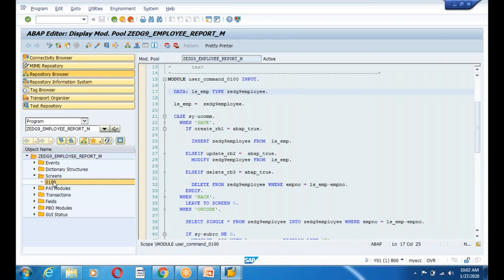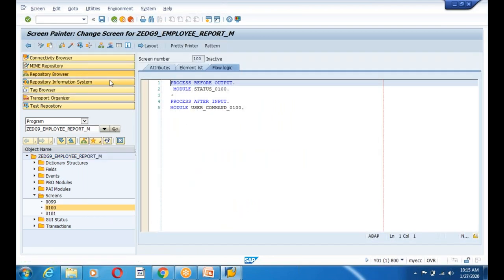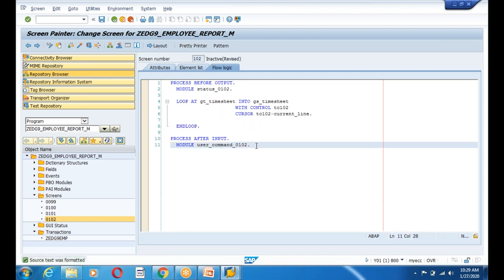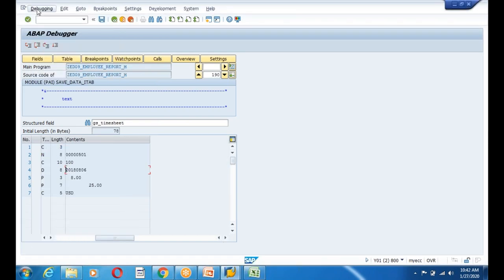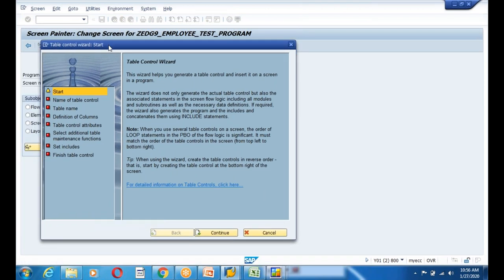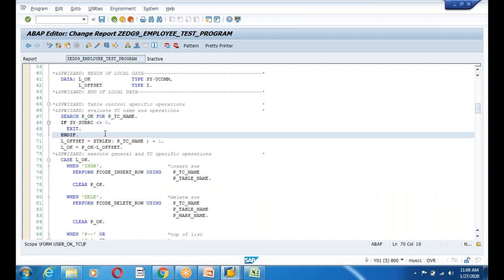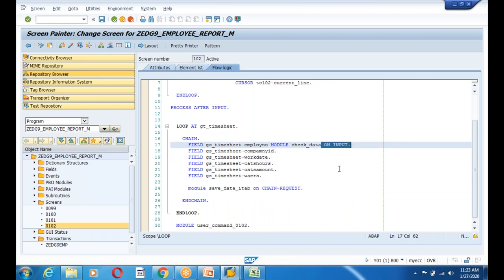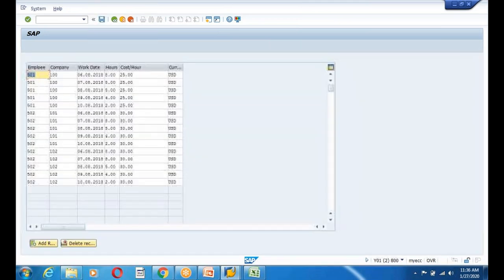42. SAP ABAP MOdule Pool Table Control 2